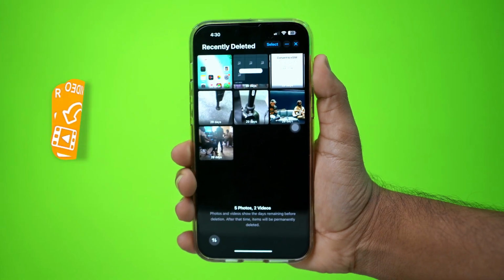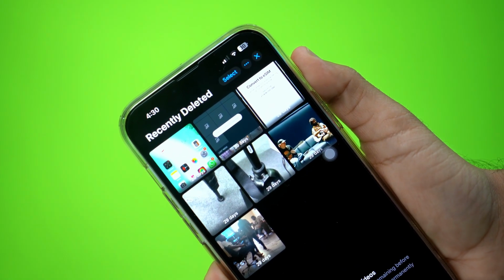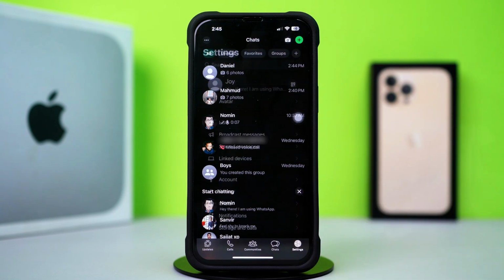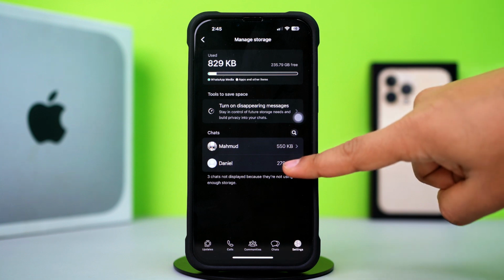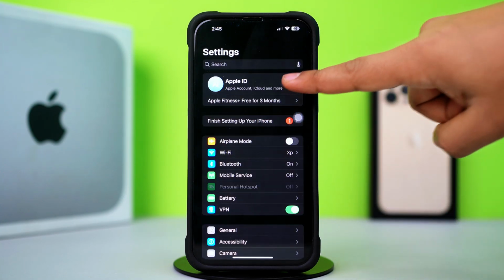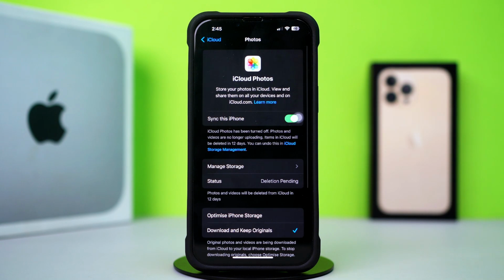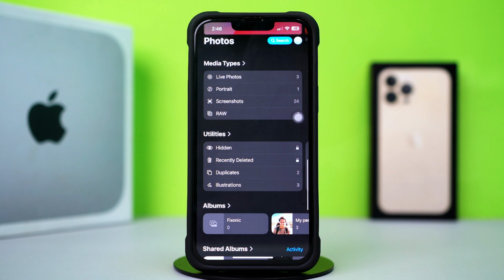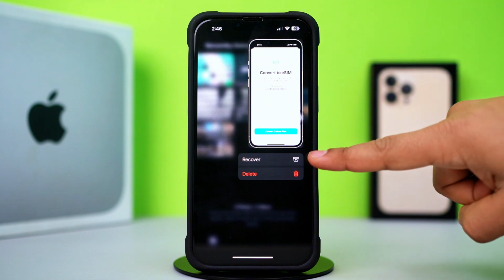How To Restore Deleted or Old Video From WhatsApp on iPhone | Recover Old WhatsApp Videos on iPhone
Lost an important video on WhatsApp? Don’t worry! In this video, I’ll show you how to restore deleted video on WhatsApp iPhone, and how to recover old WhatsApp videos on iPhone. You’ll also learn how to find old WhatsApp videos iPhone, and how to restore WhatsApp videos on iPhone. Plus, I’ll walk you through how to restore deleted WhatsApp media iPhone in just a few easy steps.

00:01- Video Intro
00:12- Method 1: Check WhatsApp Storage and Data
00:28- Method 2: Restore from iCloud Backup
00:45- Method 3: Check Recently Deleted Album
01:01- Method End